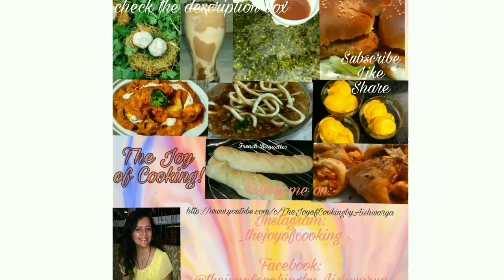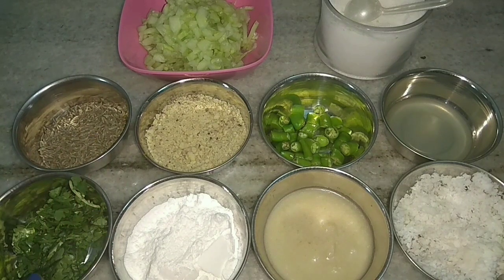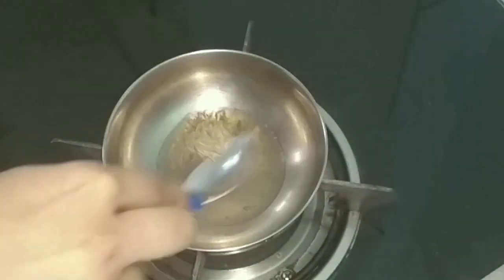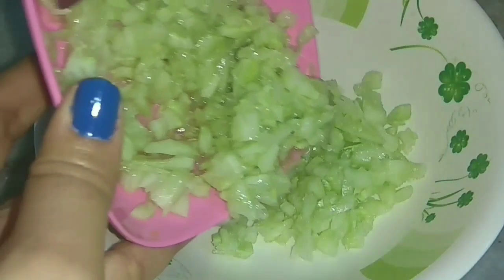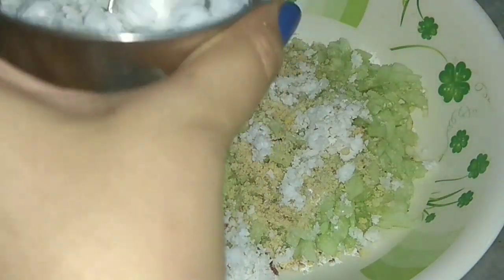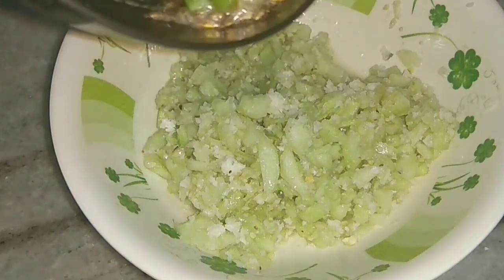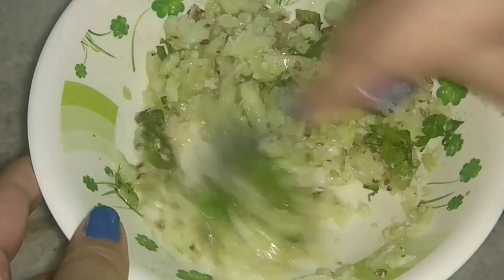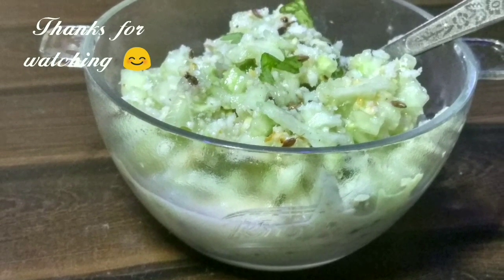Vrat special raita|Cucumber Raita|Recipe by Aishwarya Sunil Bivalkar